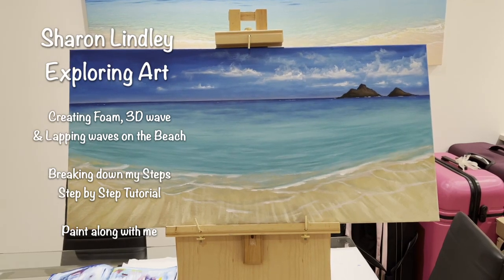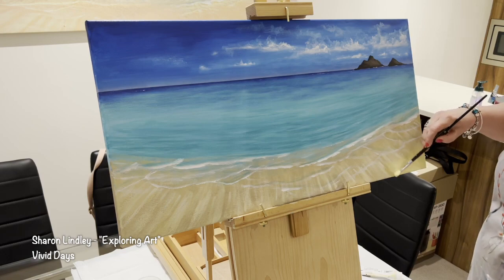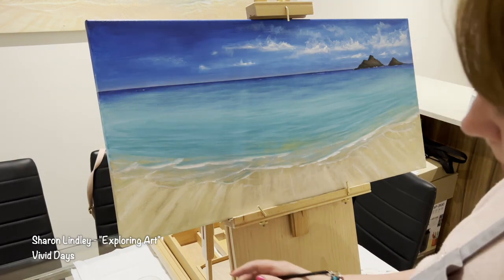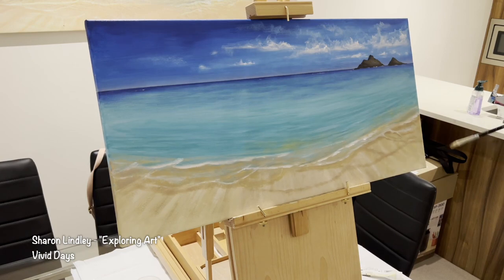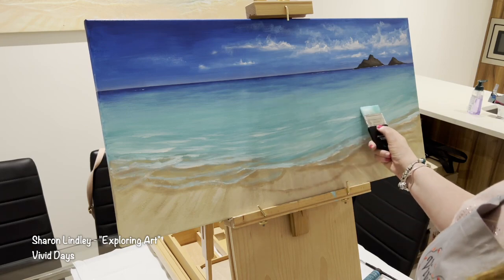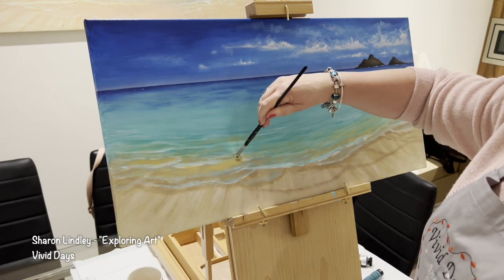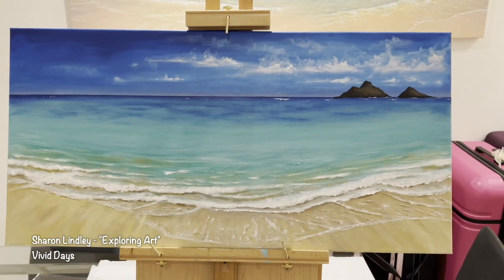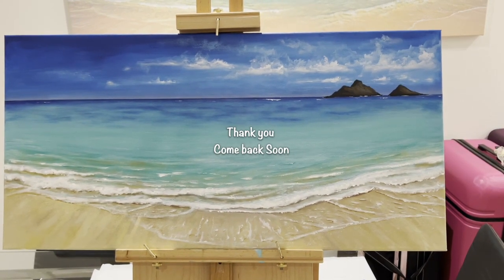6 of 6 Mini Series - Creating 3D Waves Lapping on the Beach - Step by Step Tutorial - Love this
It's wonderful to be creating again.  I hope you will paint along with me through out this 6 part mini series.  I show how I break down my processes and my thinking behind it.  Perfect for beginners or if you just want to relax and and have a cuppa whilst I create.

I don't have all my tools and paints with me yet but I have enough to start to create.  Let me know what you think of this idea of breaking down my processes in real time over a few videos.

Make sure you come back for the next step, where we complete the first layer of the ocean.

Let me know what you think, did you find this video useful?